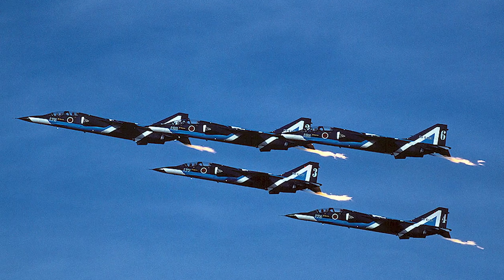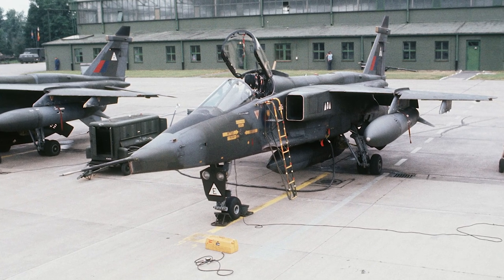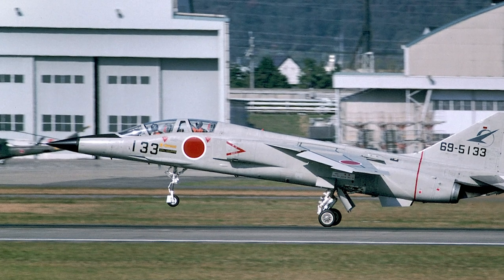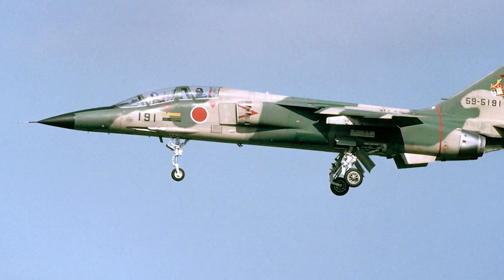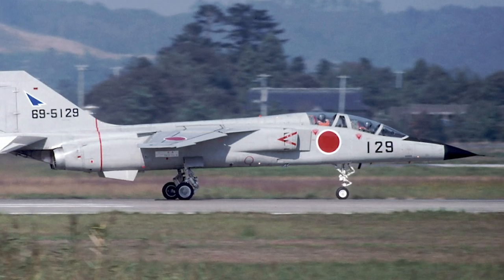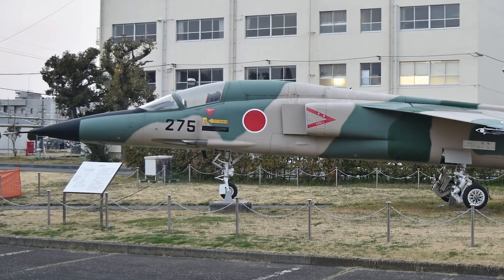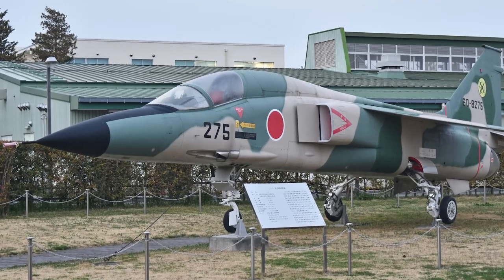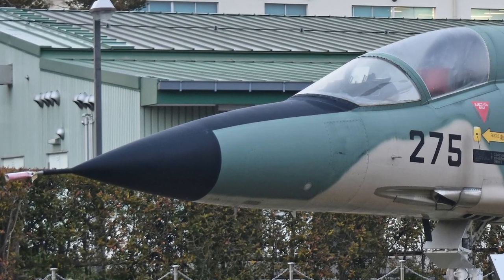Mitsubishi T-2 and Mitsubishi F-1 - A Short History of the Japanese jets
The Japanese jet Mitsubish T-2 was a jet trainer developed in the mid-1960's. It was quite similar to the British SEPECAT Jaguar. The Mitsubishi F-1 was a Japanese jet derived from the Mitsubishi T-2, and served in a ground attack as well as in an anti-ship role.

MEDIA:
Jaguar image in the Public Domain.